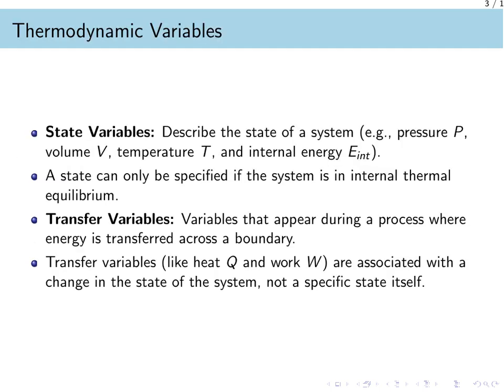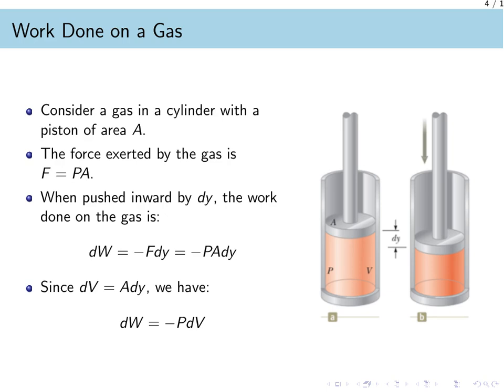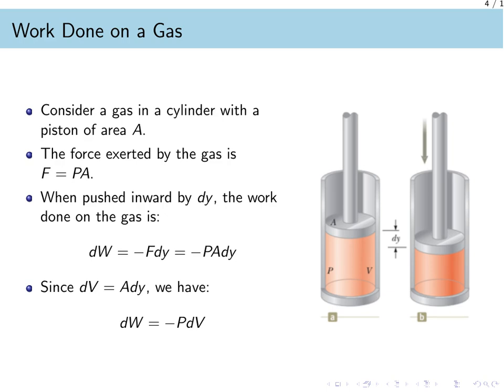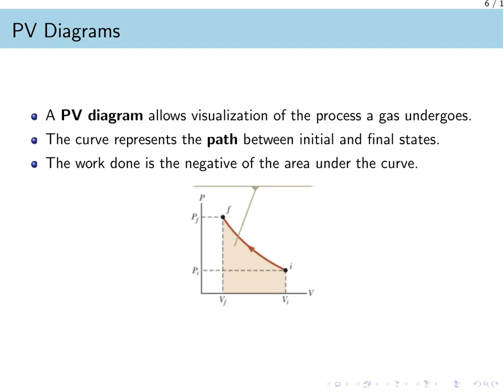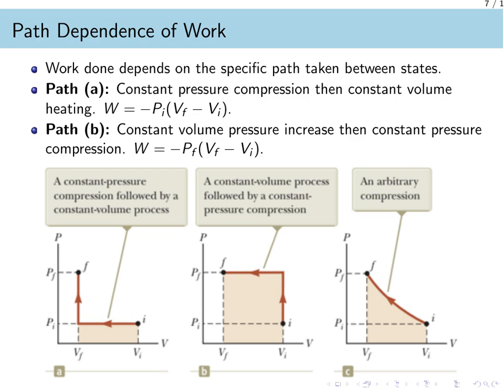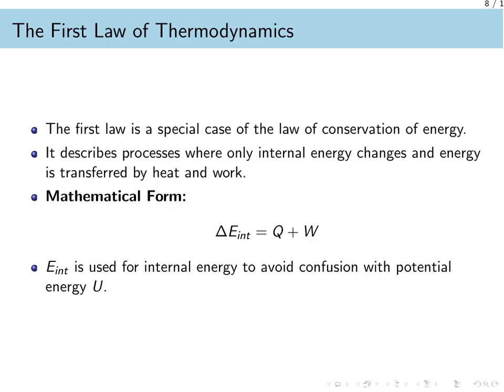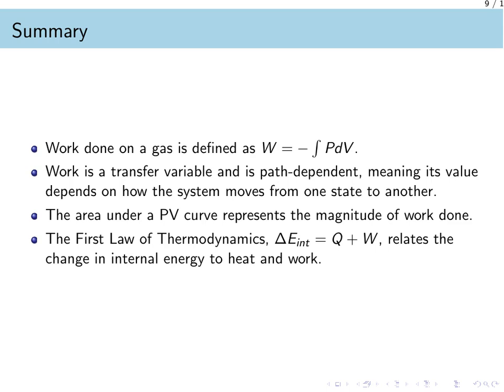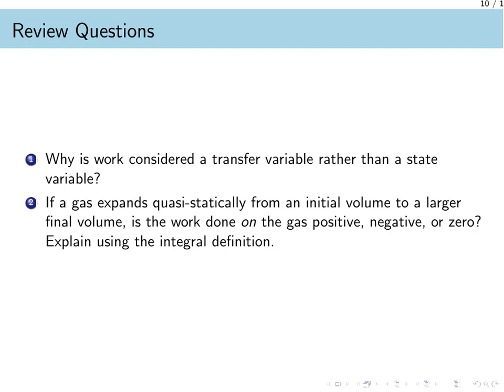19.4 Work in Thermodynamic Processes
19.4 Work in Thermodynamic Processes